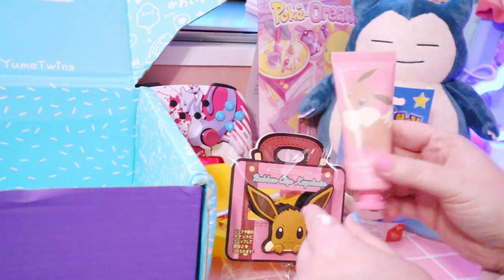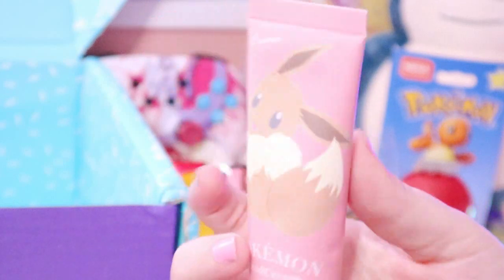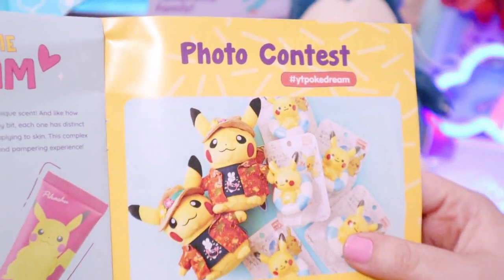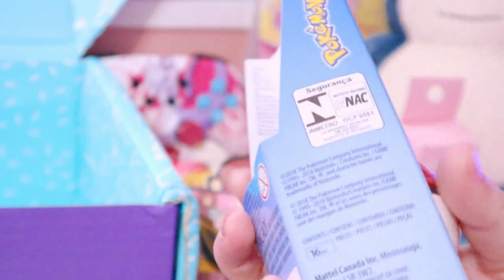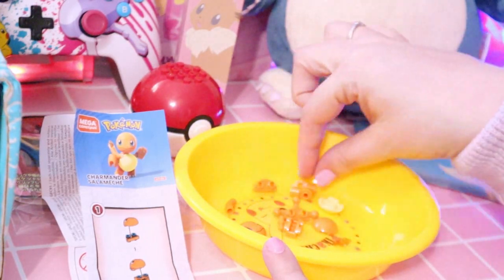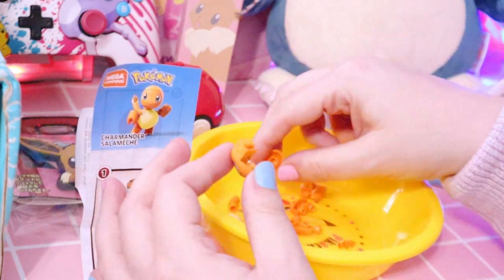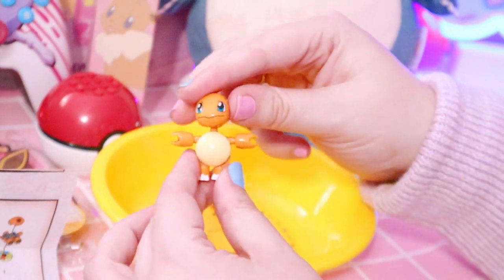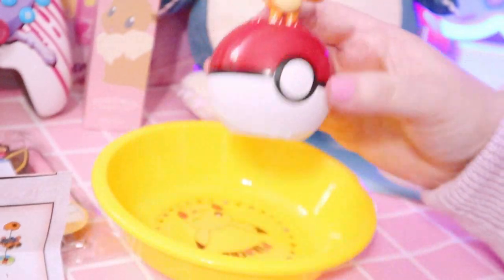Pokemon!! A Kawaii Unboxing [YumeTwins August 2021]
(ﾉ◕ヮ◕)ﾉ*:･ﾟ✧ read me~!